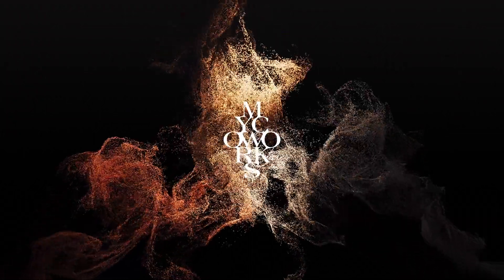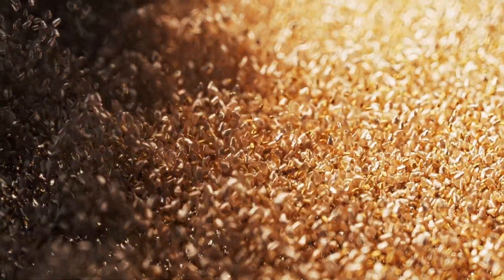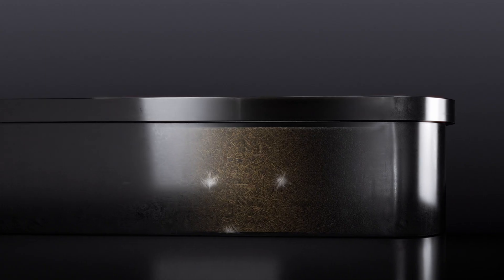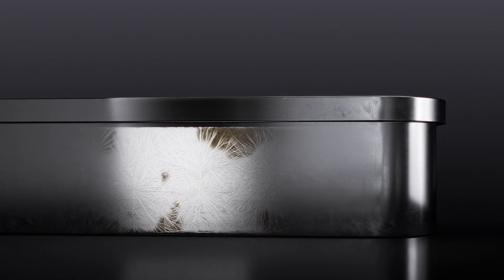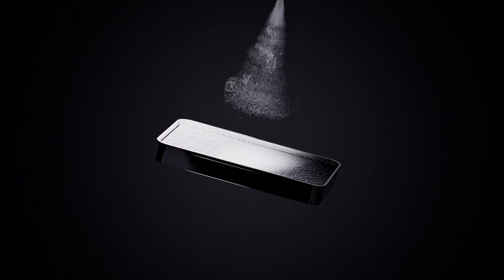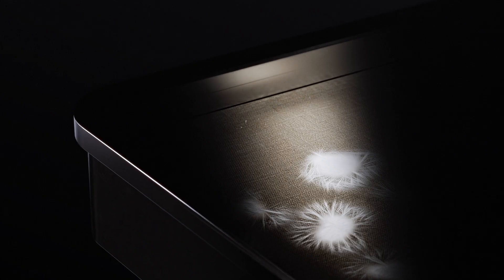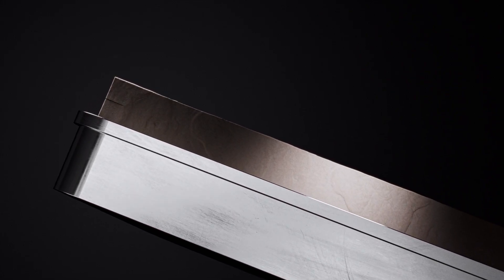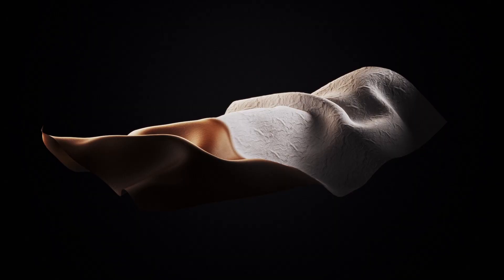MYCOWORKS - Future of Materials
Reishi & Mycelium Growth.